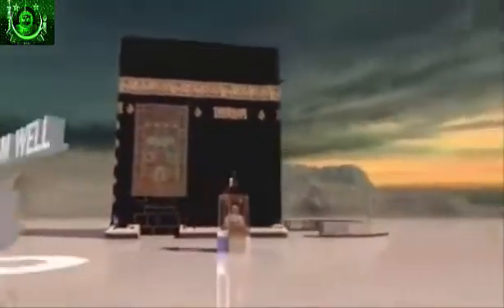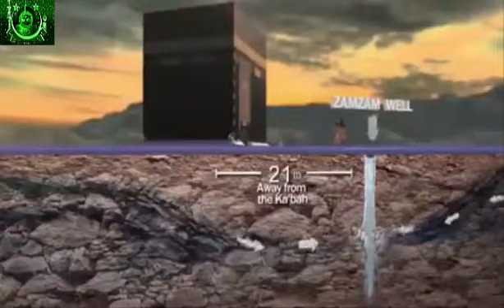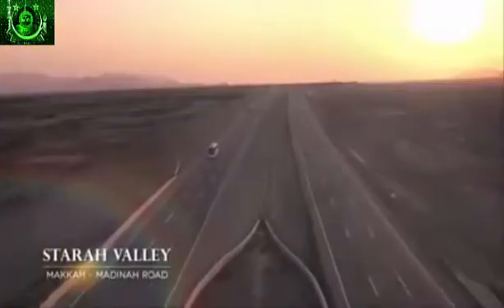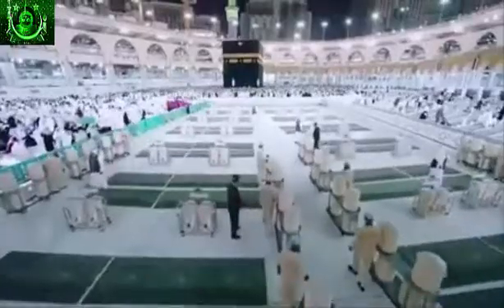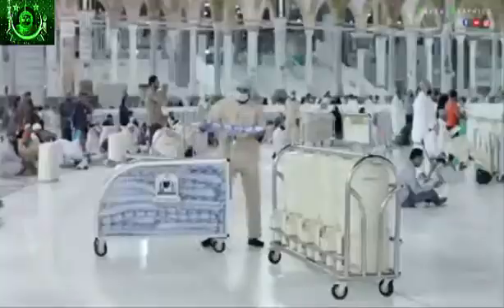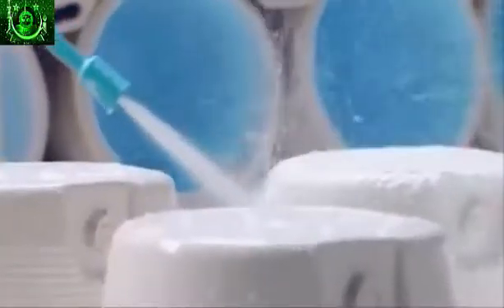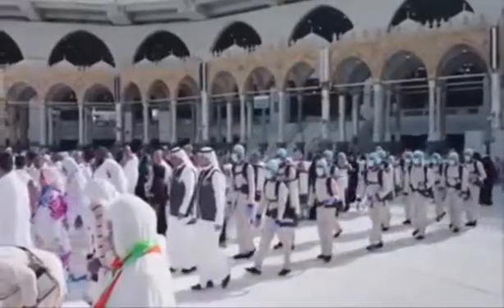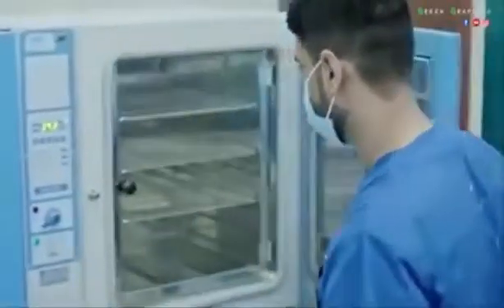Zam Zam journey